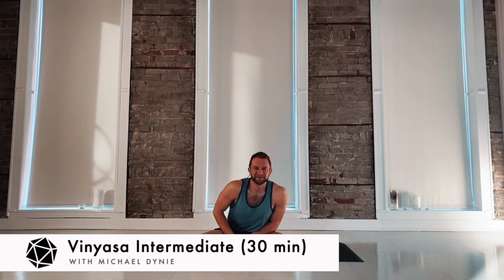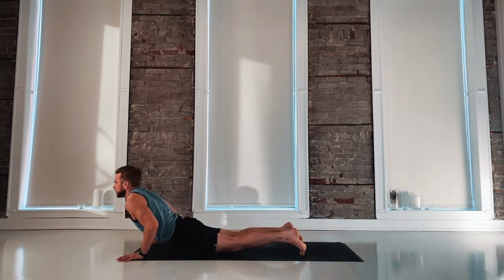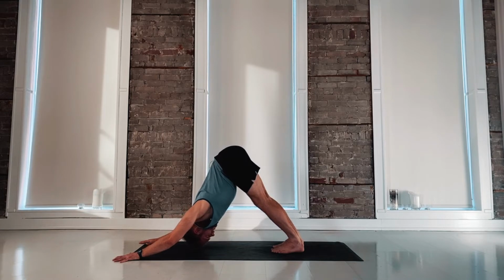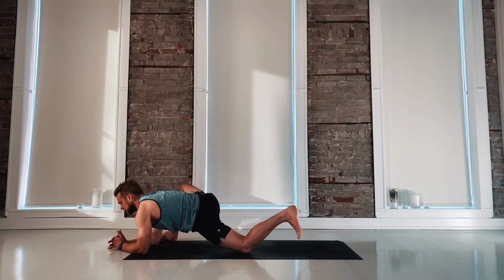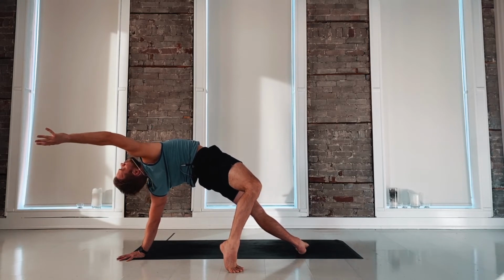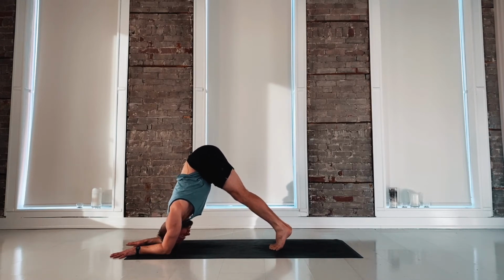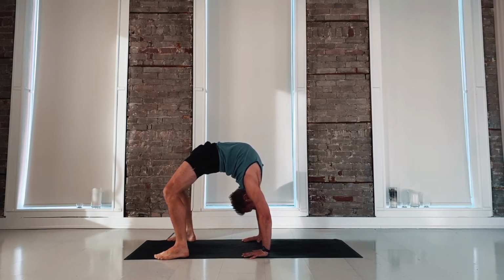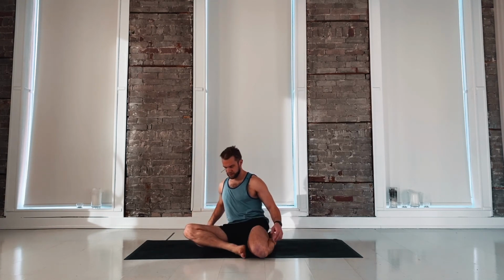Open the Front-Line (30 min) | Power Yoga Flow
A morning practice that efficiently opens the body right up into backbends like Wheel, King Pigeon, Camel, Gecko and so much more.  A great practice for when you need to wakeup or acquire energy that gets right to the point.

Warm up to backbending postures like King Pigeon (raja kapotasana), full wheel (urdvha dhanurasana) and inversions like forerarmstand (pincha mayurasana).  Then cool down with hip openers, twists and lotus variations (padmasana).